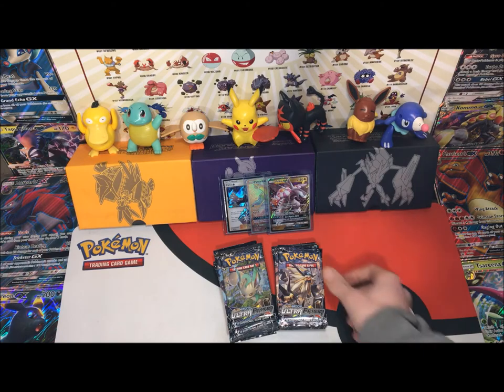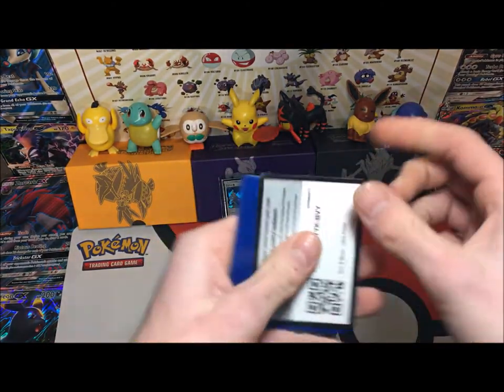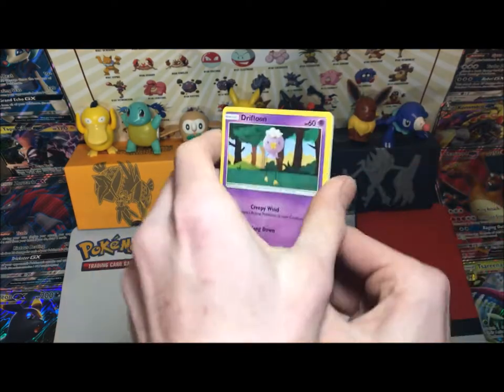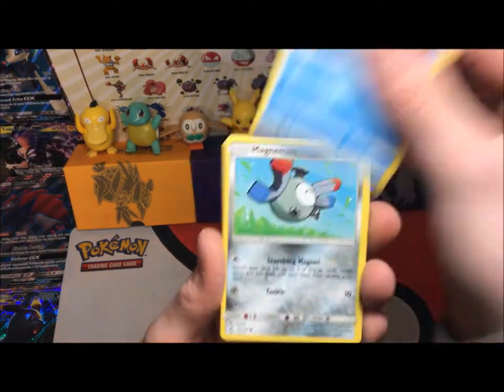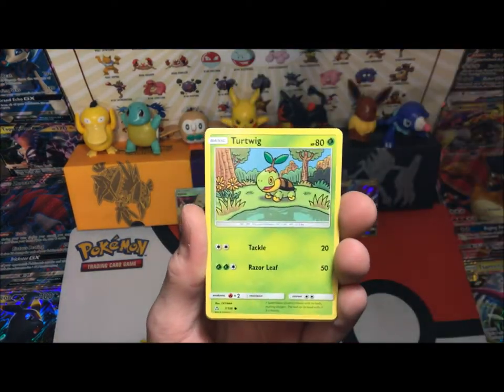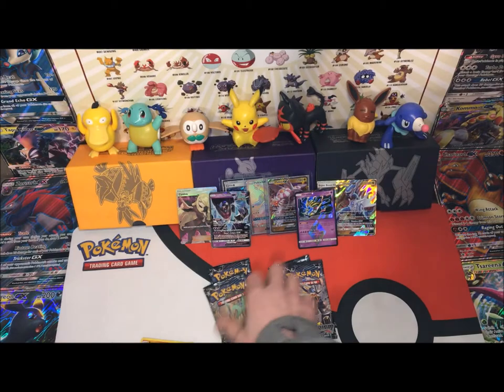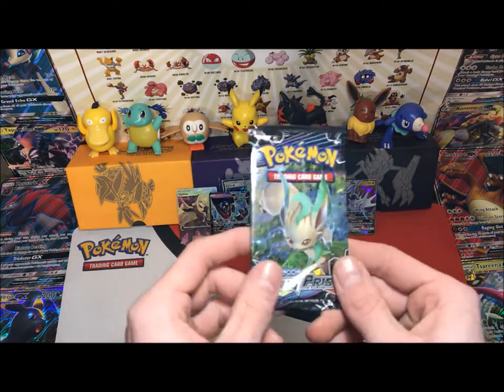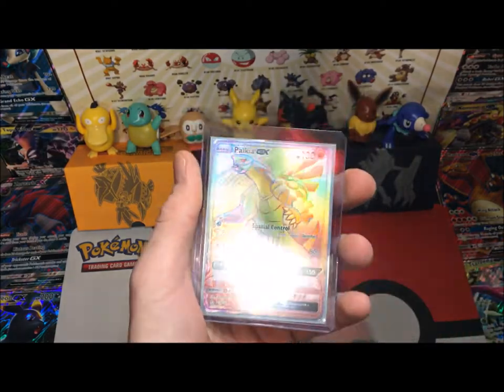The Very First GIveaway With Ultra Prism Pt 2!?!?!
The moment you have all been waiting for! You gotta check out the rest of this wild box and see the card 1 of you lucky people are about to win! The winner will be announced early next week. Without further ado! Enjoy this Fridays Broadcast!